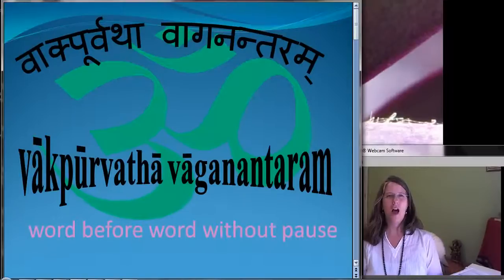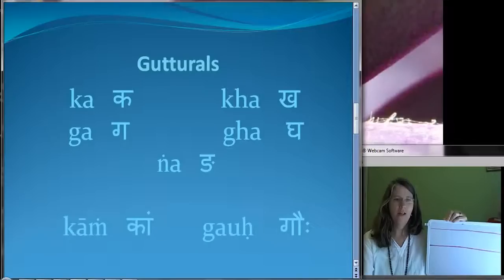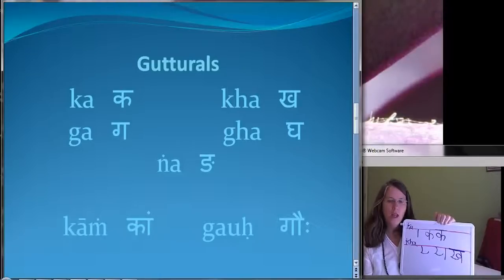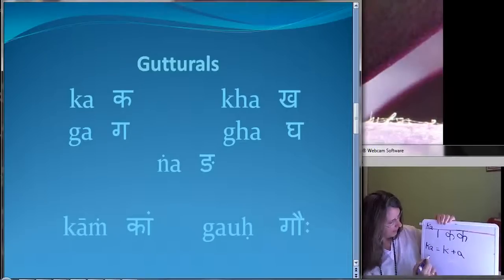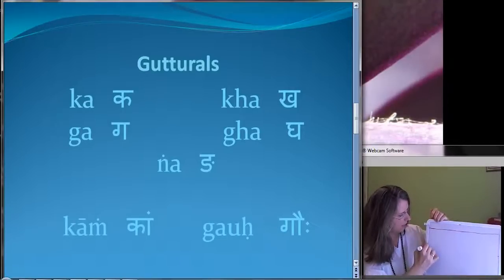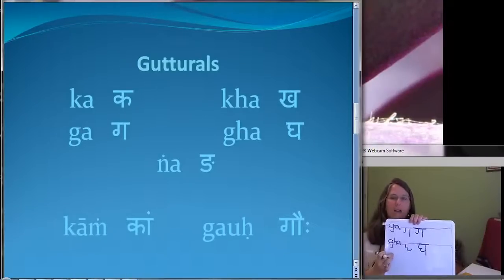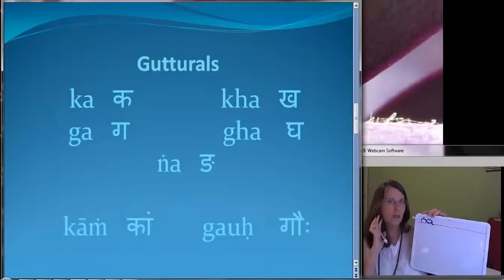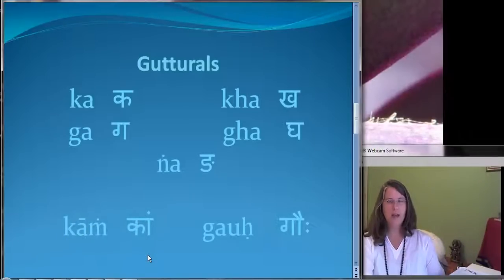Sanskrit - Write the Gutturals with Rebekah Bhavani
Write Devanagari Guttural consonants.